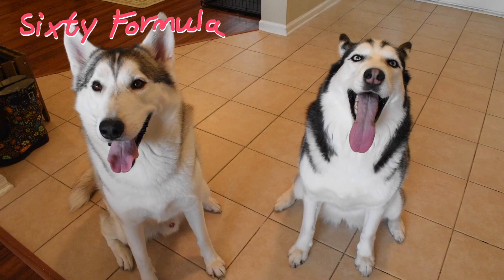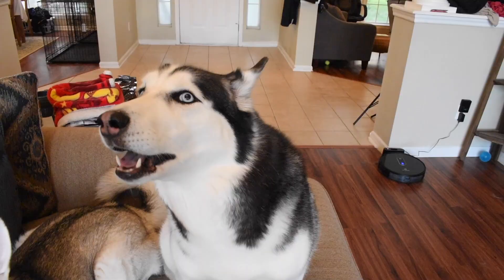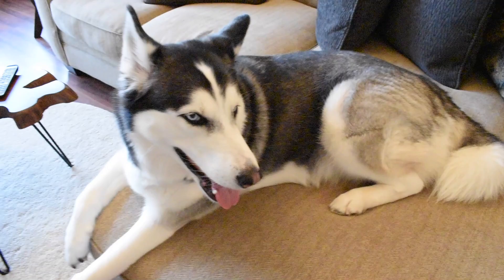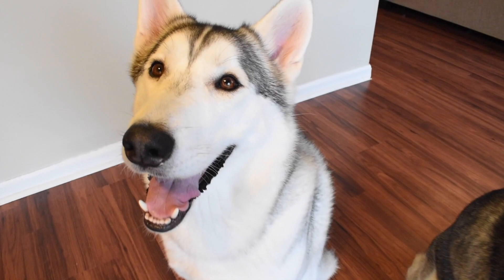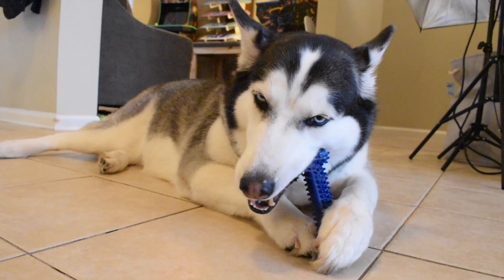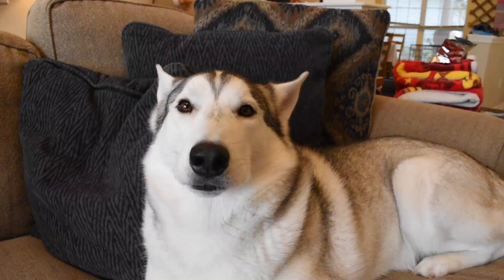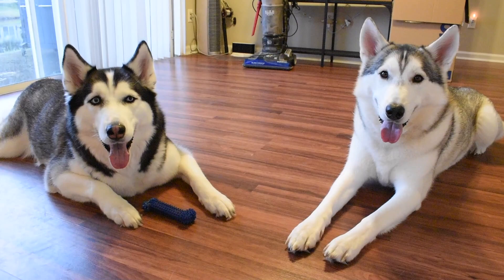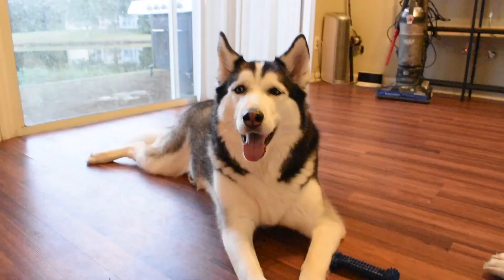3 Ways To Tell If Your Siberian Husky Is SICK OR INJURED! (Self-Wellness Check)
VISIT US!

The Best Husky Leashes:
30 Foot Lead